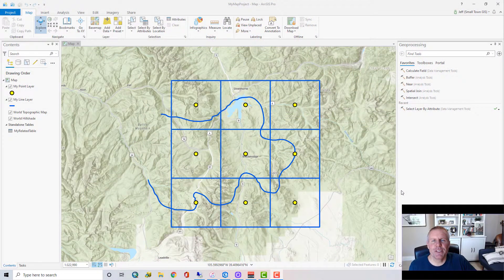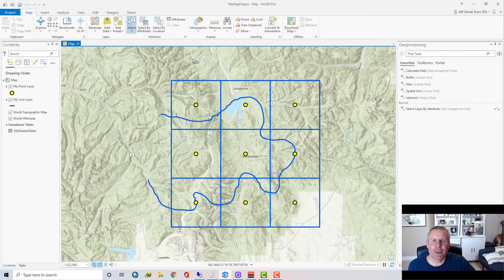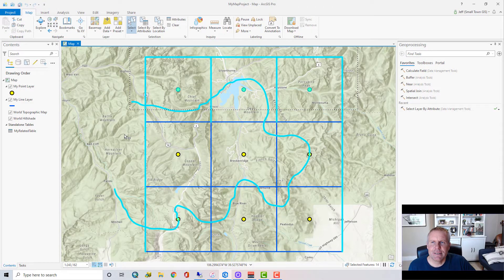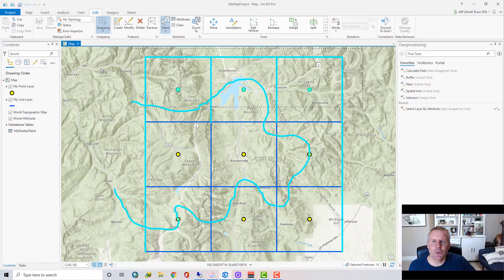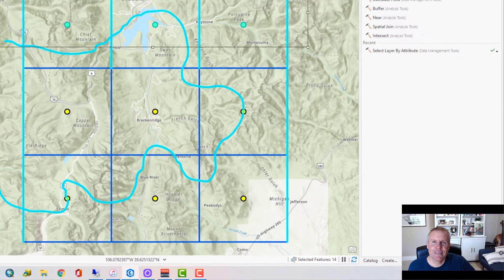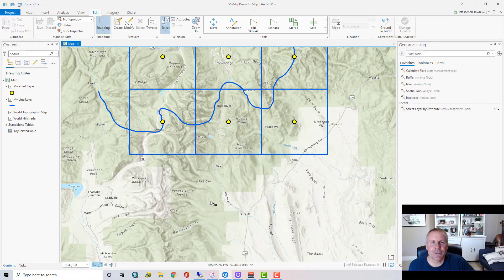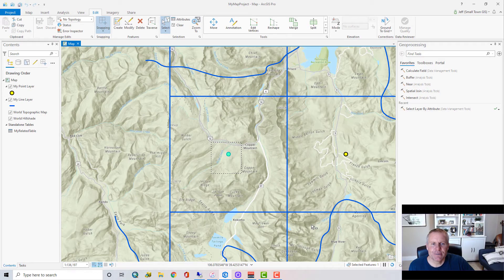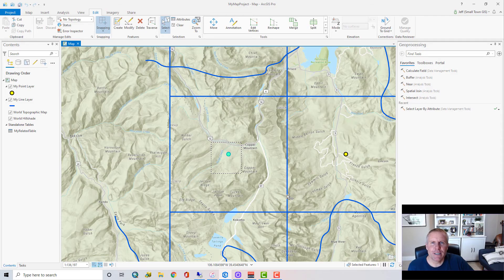ArcGIS Pro Tip: Zoom to Selected Features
With this ArcGIS Pro tip I will show you how to quickly zoom to your selected features without having to switch panes or move your mouse all the way to the top of the application.